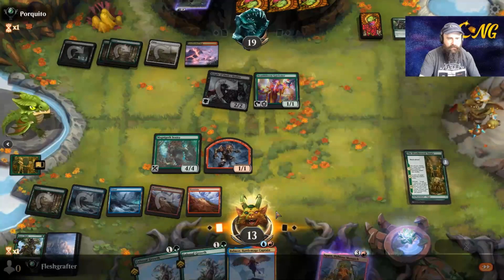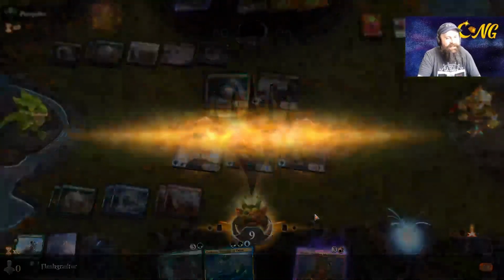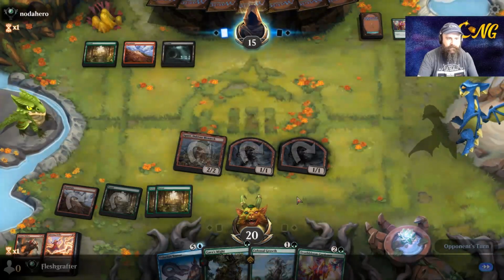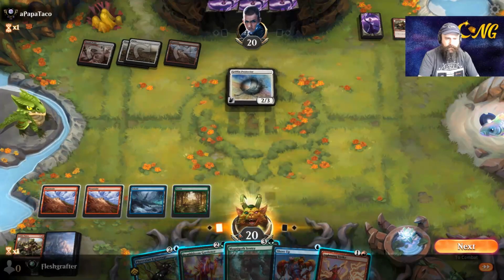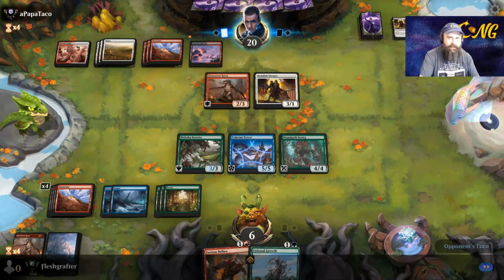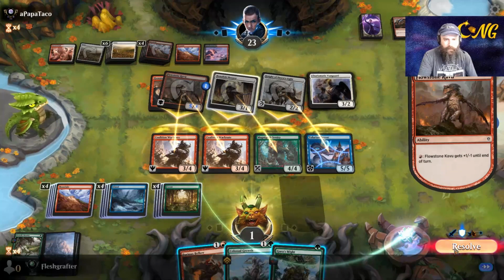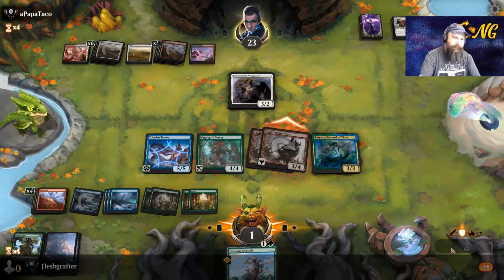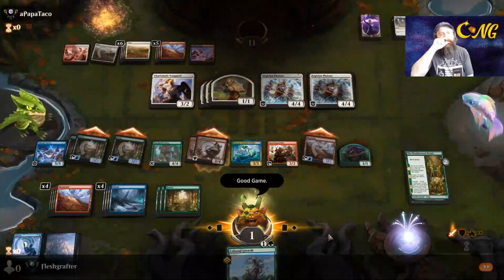Balmor Temur Pump - Dominaria United Draft P1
Draft deck showing how powerful pump spells are in Dominaria United. The combination of Balmor, Battlemage Captain and green pump spells lead to massive damage.

Music for intro/outro is from Slamhaus and can be found